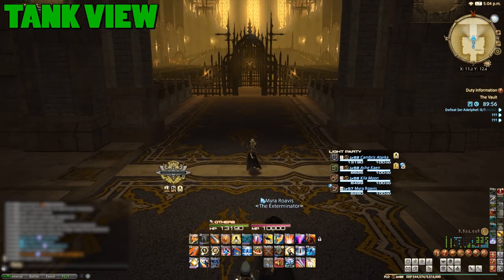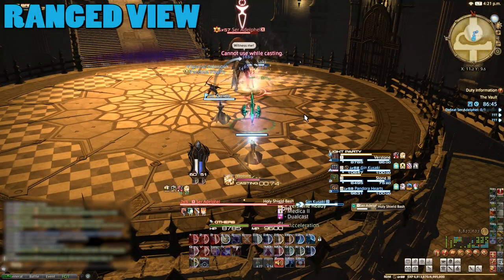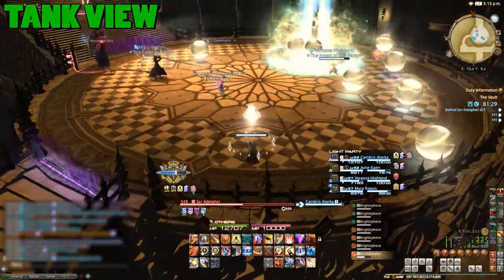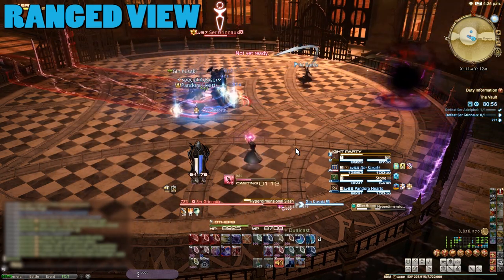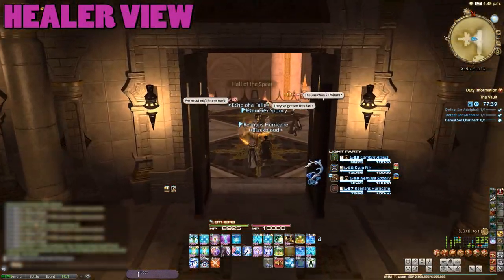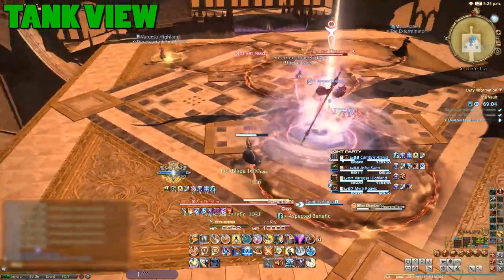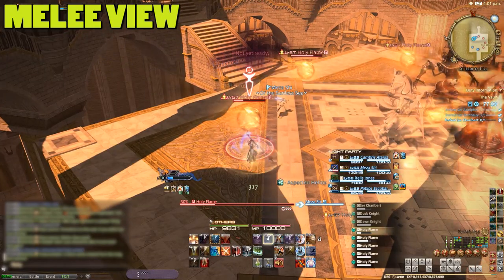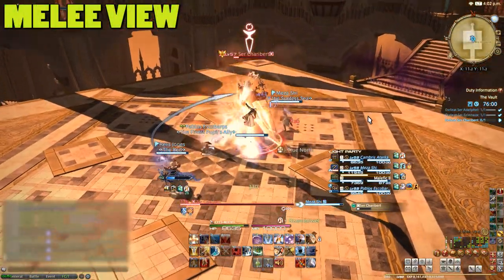FFXIV Shadowbringers Vault Guide for All Roles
This is a video guide for completing the Vault 4-man dungeon encounter in Final Fantasy XIV - Shadowbringers as any party role.

The music in this video not currently available on Youtube.

Also, if you wish to support me directly, feel free to head over to my ko-fi (donations are absolutely not required and all of my content will remain free and on Youtube).